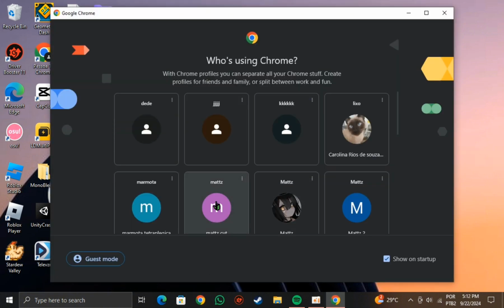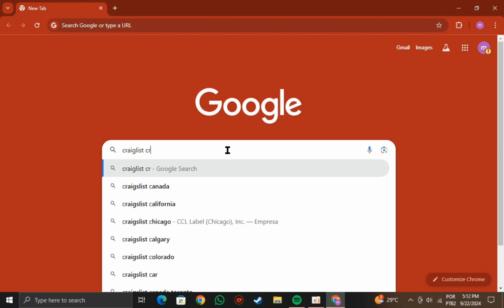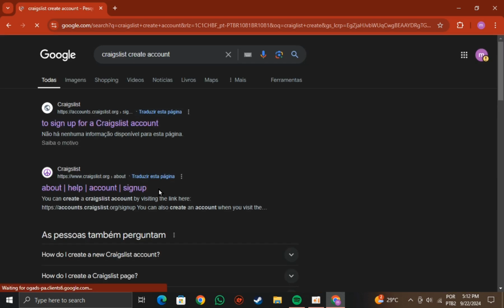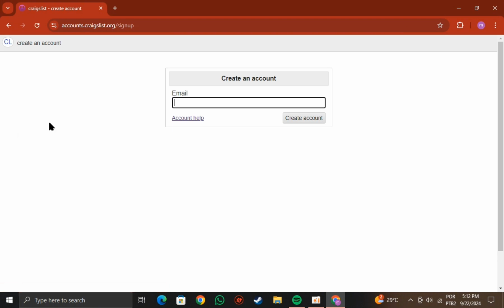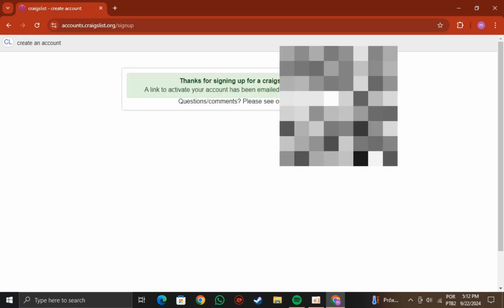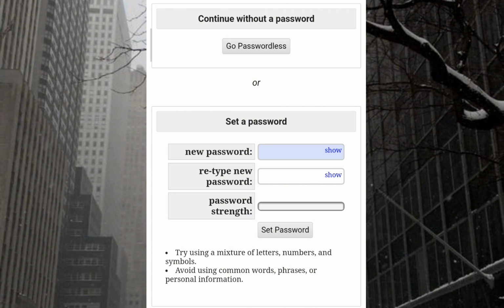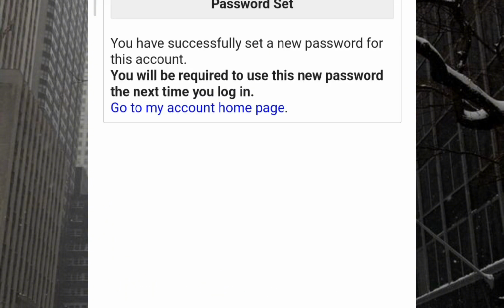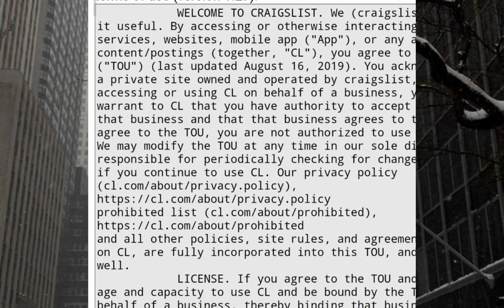How to CREATE ACCOUNT on CRAIGSLIST on PC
In this video I teach you how to create a Craigslist account on your PC.